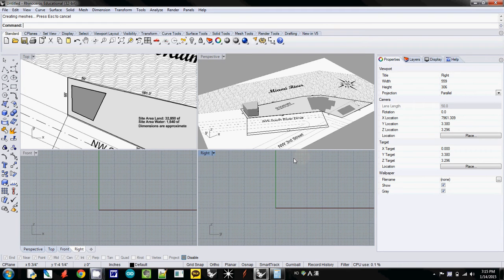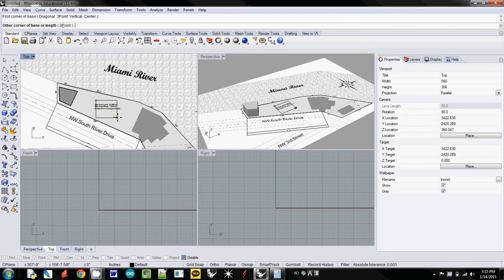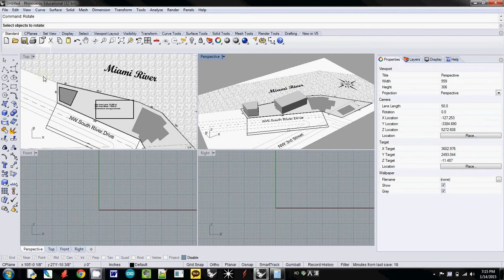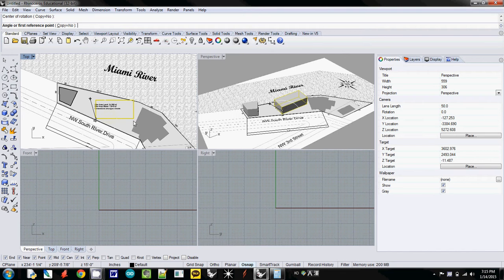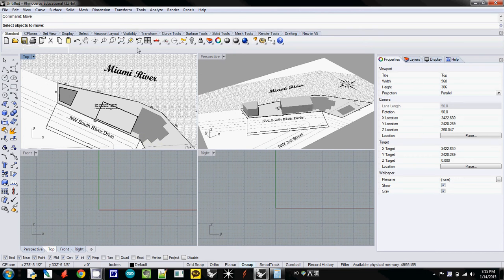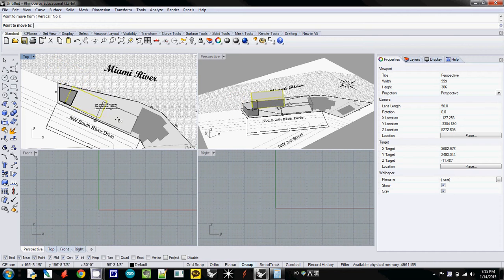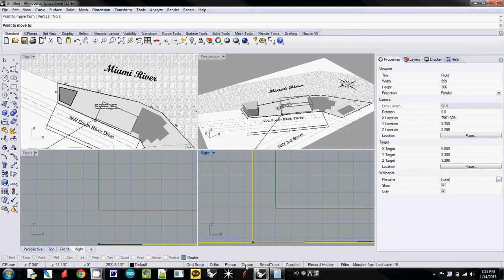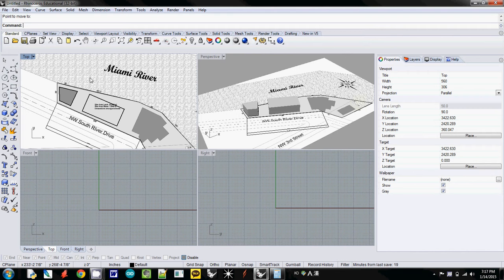006 Make a simple building